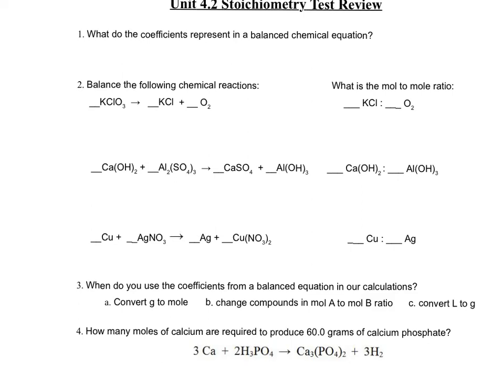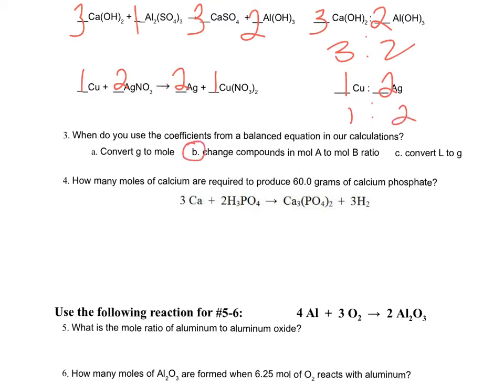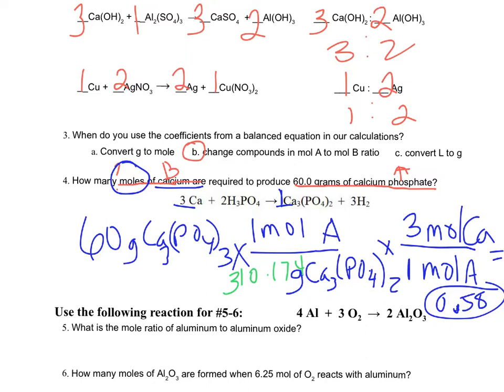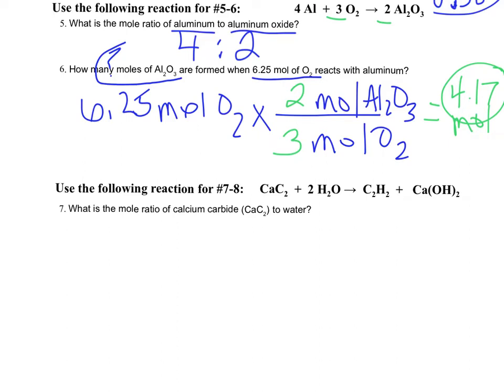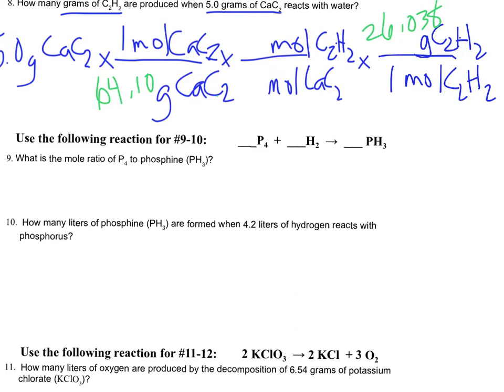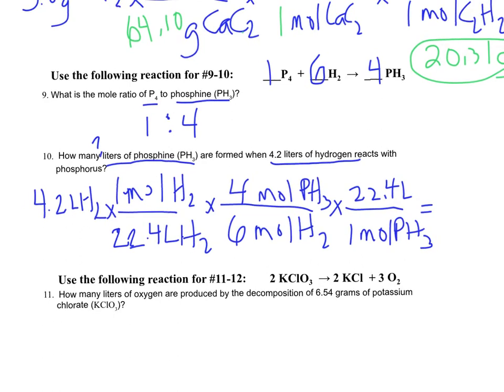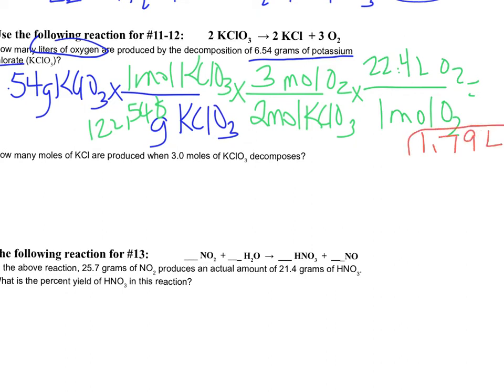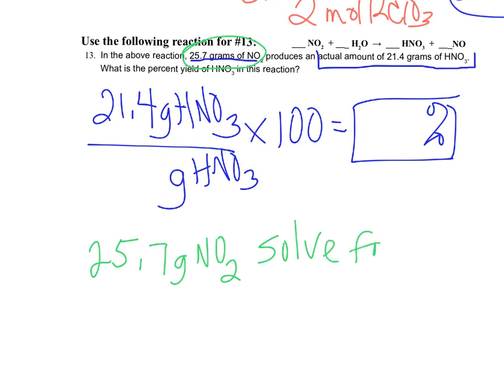Stoichiometry test review part II